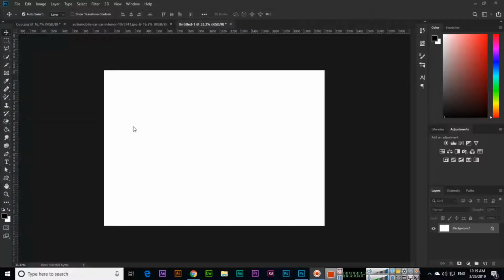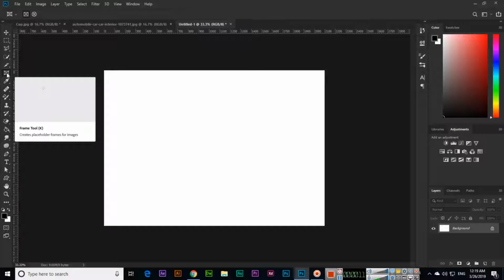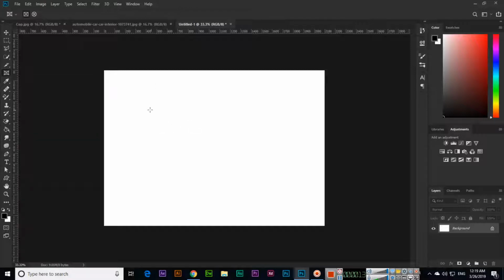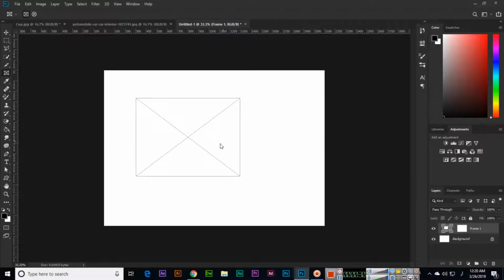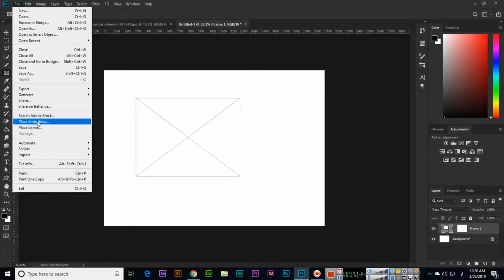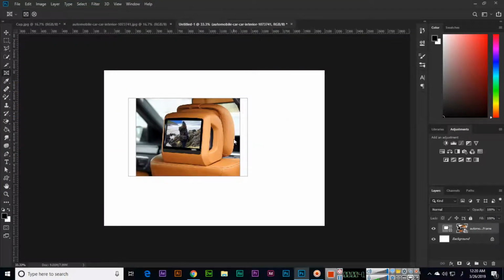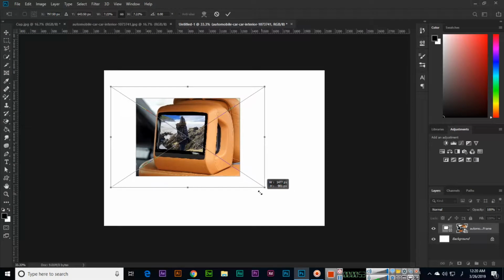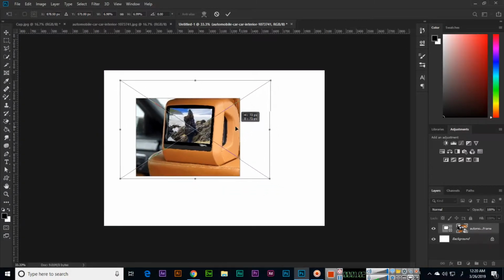Frame Tool - Adobe Photoshop CC 2019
In this video, you can learn how to use the frame tool in adobe photoshop cc 2019. Learn how to make a frame and then how to place the image in the frame.